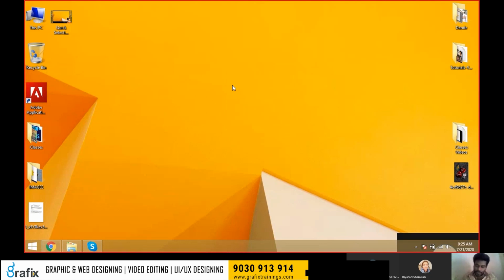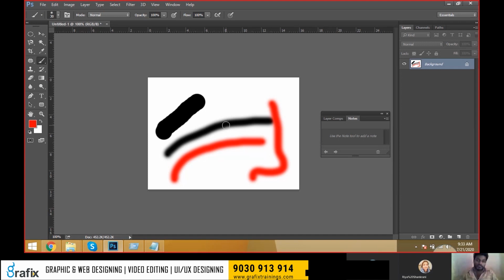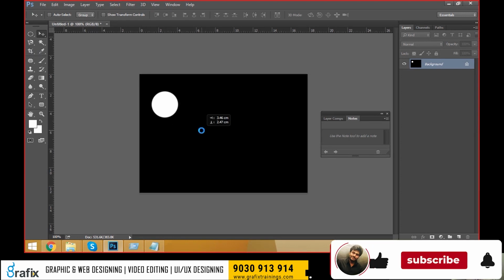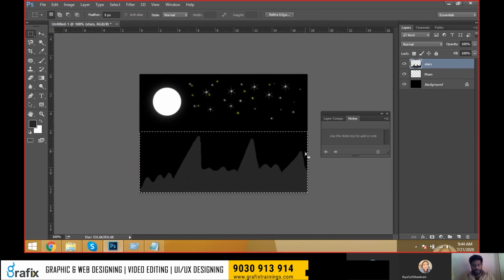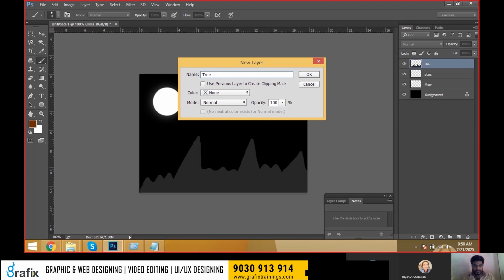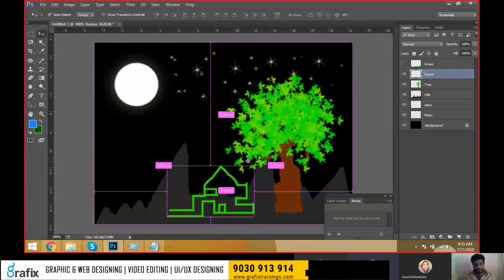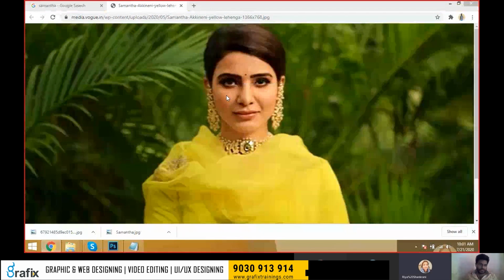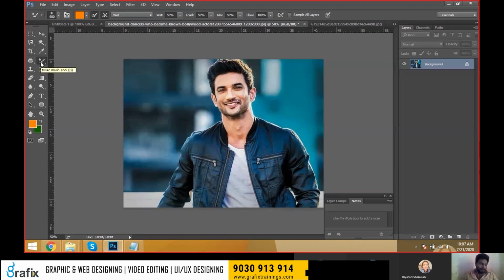Photoshop tutorial for beginners - Class 6 | Brushes & Layers, Color Replacement & Mixer Brush Tools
Hey Everyone, In this video, we discuss all Photoshop tutorials for Beginners in English detailed classes way.

In this class you will learn more Photoshop tutorial for beginners - Class 6 | Brushes & Layers, Color Replacement & Mixer Brush Tools which are quite basic and easy.

should watch complete playlist of photoshop playlist from the beginning.

Grafix Vidya
Grafix Vidya

Here you will learn Adobe Photoshop Complete Course in English / Telugu / Urdu / Hindi